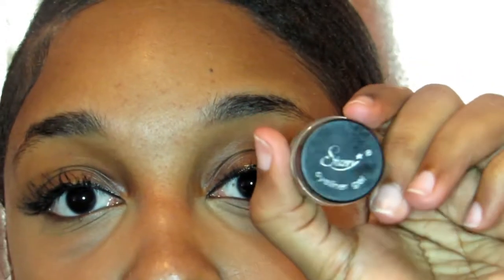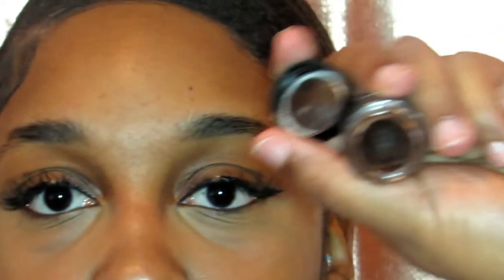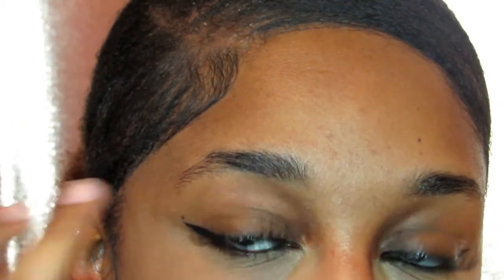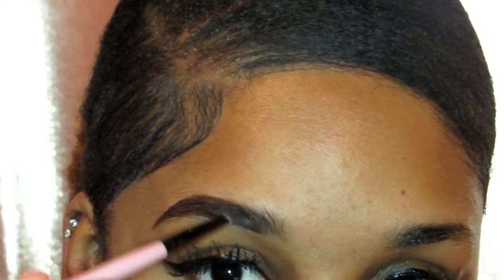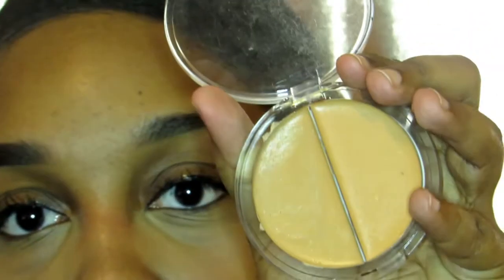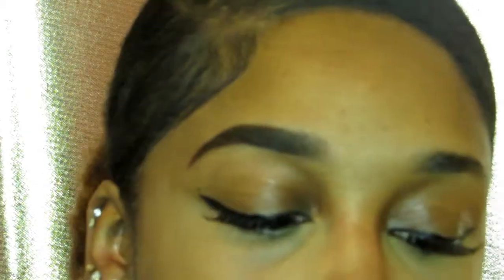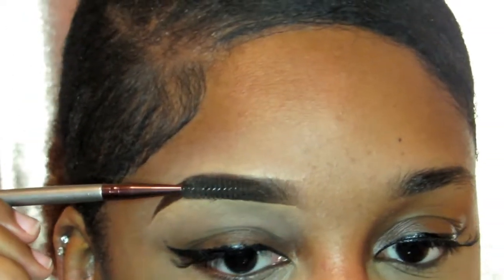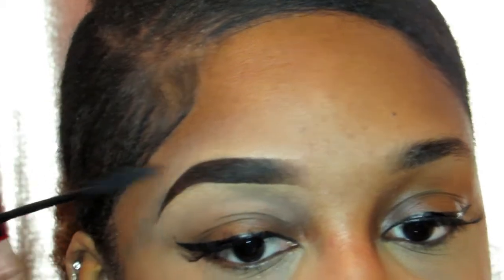Slay Your Brows for Under 10$!!! | Updated Routine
OPEN ME!
Hey love bugs, thanks for tuning into my channel!

Products used:
ruby kisses duo concealer in RDF09
starry gel liner in chocolate
angled brush
spooly brush
mascara

*DISCLAMIER*
These products were not sent to me, but purchased with my own money. All thoughts are mine and truly describe how I feel about the product(s).